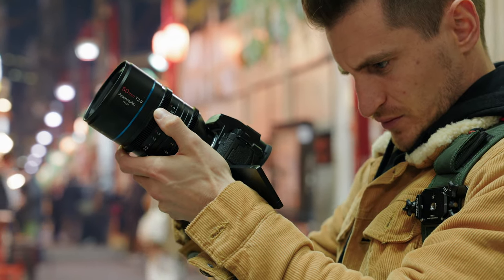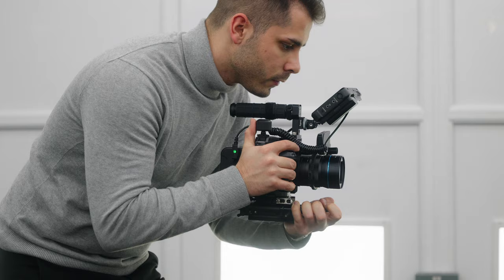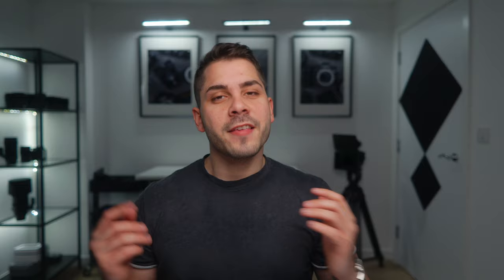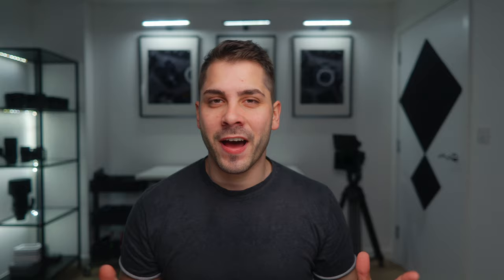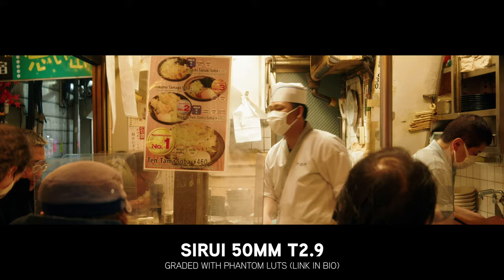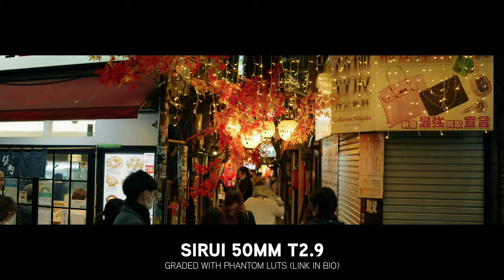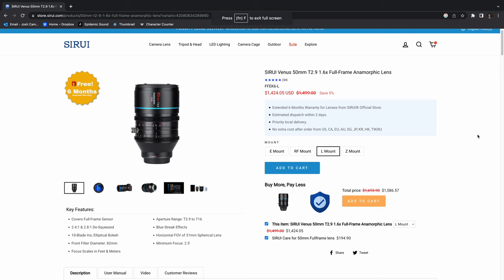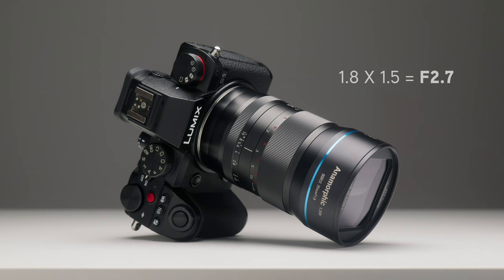Want To Shoot Anamorphic? Get THIS Lens!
My Lightroom Preset - 'One & Done' (Works With Every Photo)

Get a DISCOUNT on the Sirui 35mm F1.8 S35 Lens:
Code：05SIRUIAPSC

AUDIO SETUP:

Rode NTG4+

Tascam DR60 mlii

LIGHTING SETUP

Godox LA200d

Colbor CL60

Godox SL60w

Smallrig Softbox

DESK & COMPUTING

Shooting anamorphic video is something that I'm sure most of us have wanted to dip our toes into. It gives such a cinematic shooting experience that most people fall in love with instantly.

I've shot with a few anamorphic lenses now on my Lumix S5 and S5ii, and there's a particular lens I'd definitely recommend as the best one to get started with if you're just getting into anamorphic.

The world of anamorphic shooting gets very expensive very quickly, so it's great to see brands like Sirui really pushing for more affordable options in this space.

Most people on YouTube have tried and raved about the Sirui 50mm T2.9 Full Frame anamorphic lens, and I absolutely love it as well, but I think this lens (the Sirui 35mm F1.8 S35) would be the one I'd personally opt for out of the two.

There's still so many pluses to shooting S35 for anamorphic video, and those pro's definitely outweigh the cons for me.